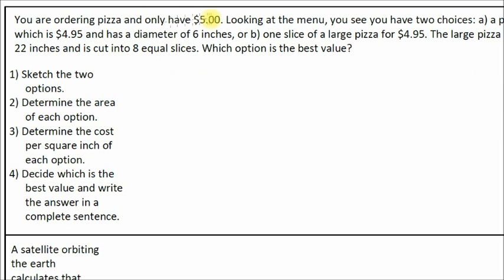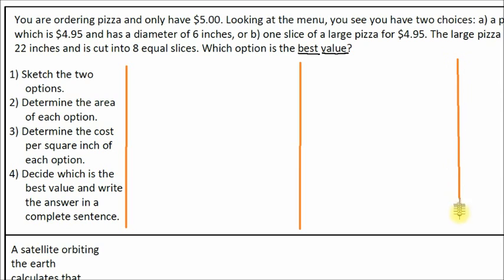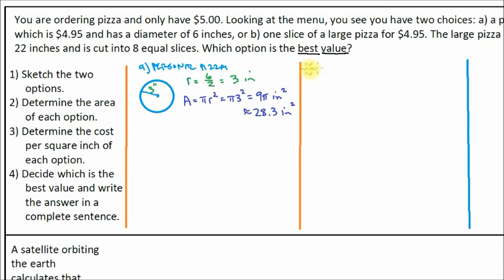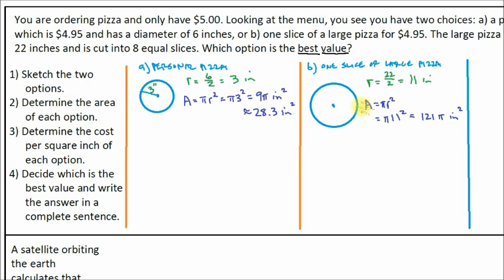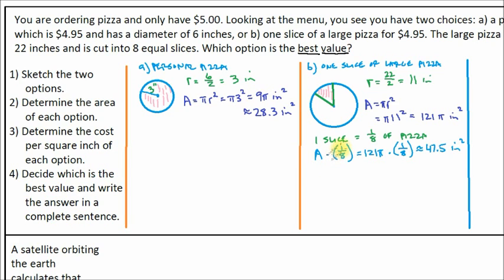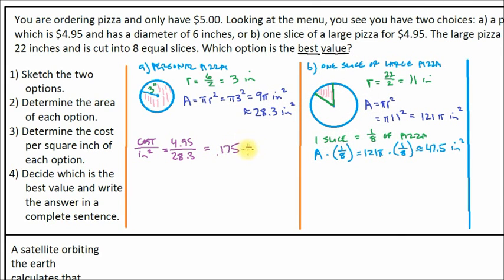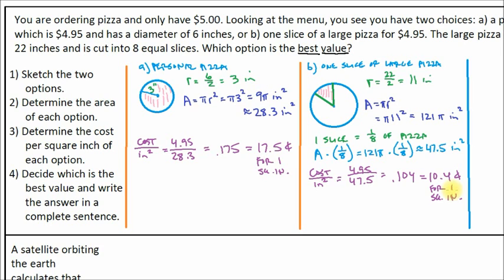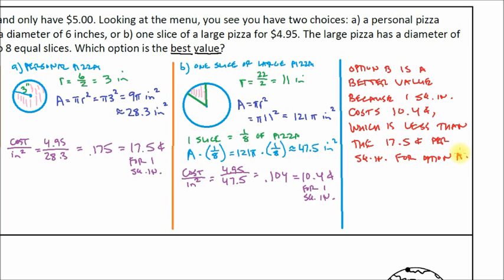Circles 12 Pizza Problem